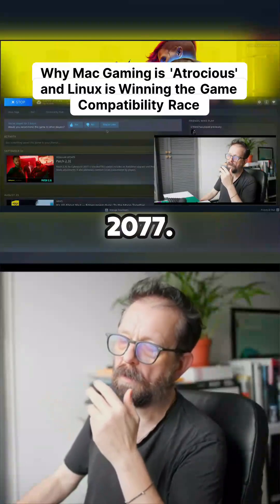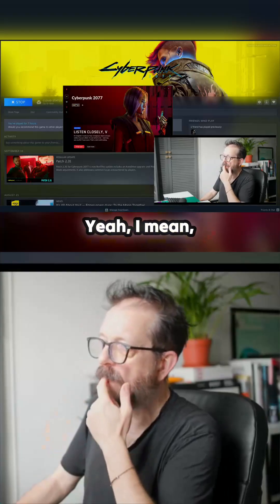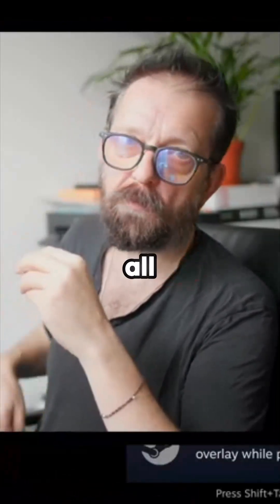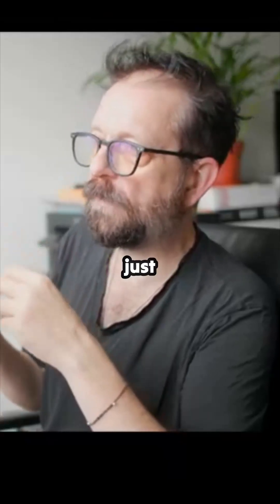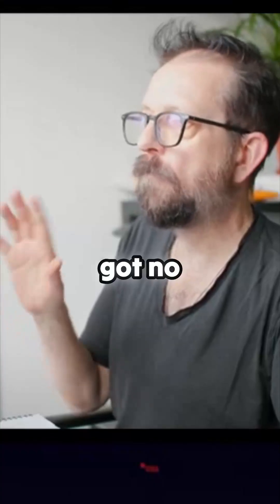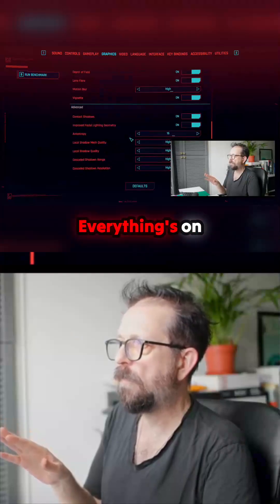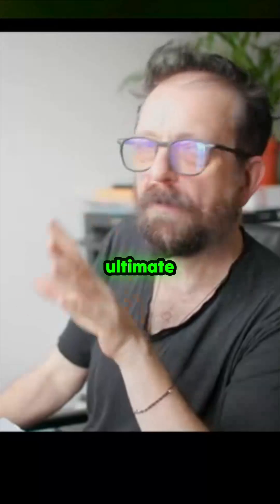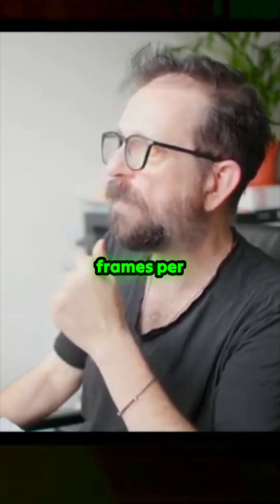The truth about Mac gaming performance will shock you. Is Linux the real future? 🤯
The stark reality facing Apple users attempting modern gaming emerges. A deep dive reveals just how far behind macOS has fallen, citing atrocious performance on popular titles like Tomb Raider. Meanwhile, Linux is quietly positioning itself as the alternative, leveraging tools that make cross-platform compatibility a genuine possibility. Observe the exhaustive benchmarking process—from ultra lighting settings to kernel adjustments—aimed at squeezing every last frame out of a demanding system. It raises the question: are we witnessing the slow surrender of the Mac in the high-performance gaming space?